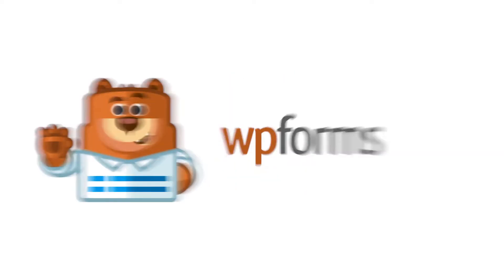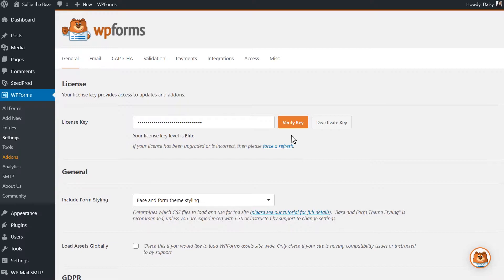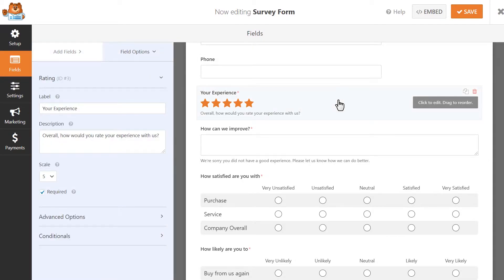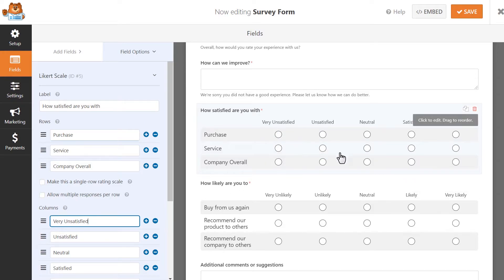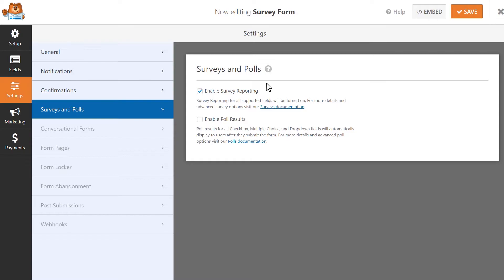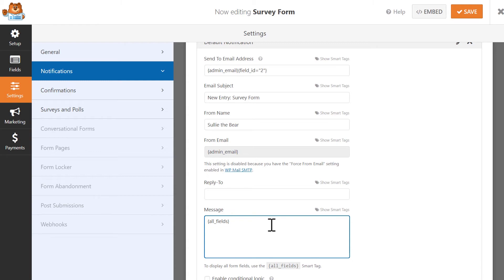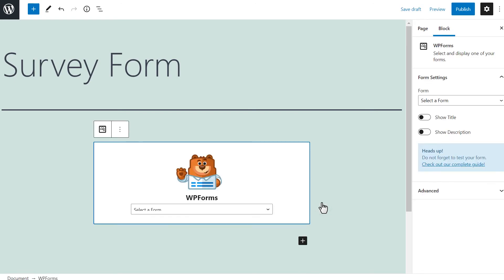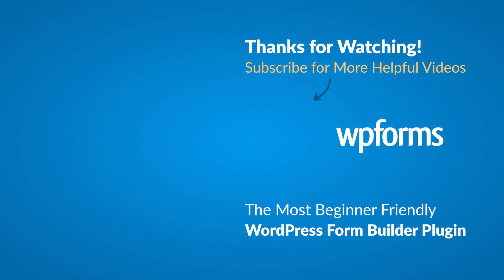How to Create a WordPress Survey Form with WPForms (Step-by-Step, Quick & Easy!)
Would you like to create a survey form for your WordPress site?

Creating and adding a survey form to your site is a great and easy way to learn more about what your customers' experience is like so you can make the changes needed to improve and take your business to the next level.

In this step-by-step tutorial, we'll show you how to quickly and easy create a comprehensive survey form for your WordPress site by using the WPForms plugin.

0:00 Intro
0:24 Install & activate the WPForms plugin
1:15 Install and activate the Surveys & Polls addon
1:38 Creating the form
2:28 Customize your survey form fields
4:12 Enable Survey Reporting
5:40 Configure your Notification & Confirmation Settings
7:14 Embed your form to your website
7:50 Find your survey results
8:28 Outro